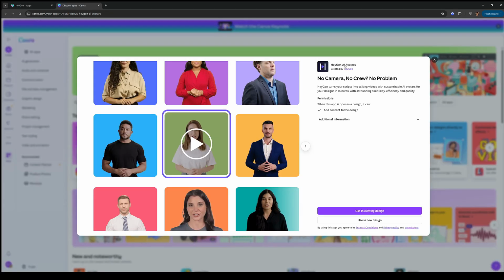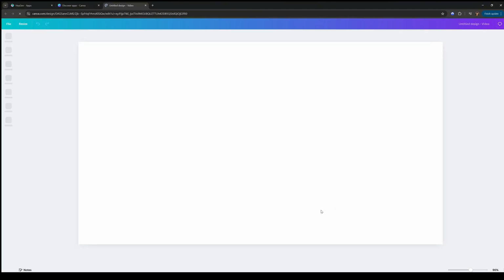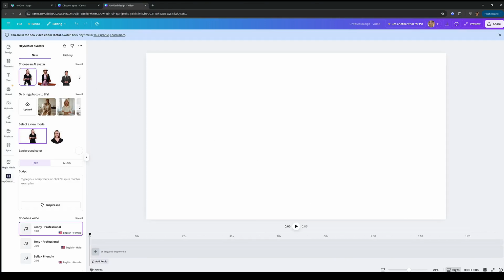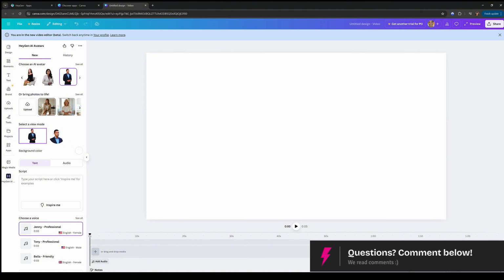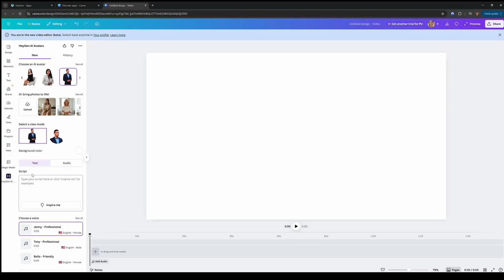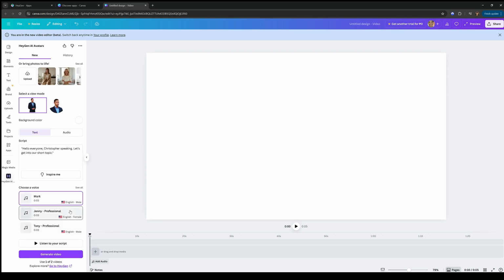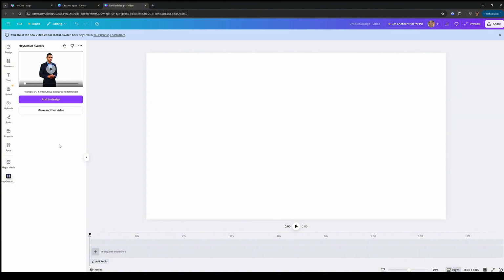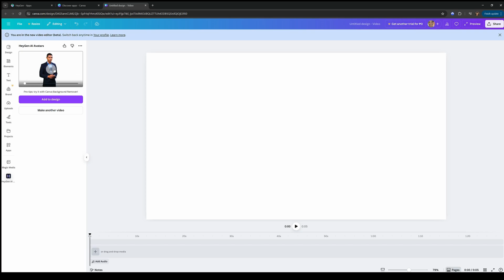How to USE Heygen in Canva (Step by Step)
This guide covers how to use Heygen in Canva so you can integrate videos, create AI-powered content, and work more efficiently across both platforms. Please consider liking the video and letting us know if you have any comments, ideas or questions, we really appreciate any feedback! We have plenty of other tutorials on our channel so come and see if we can help you with anything else :)